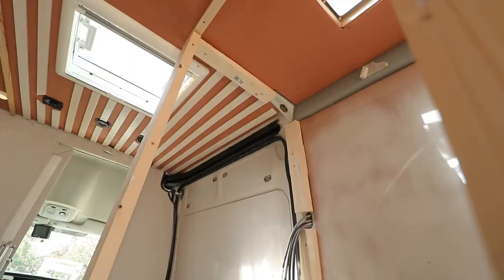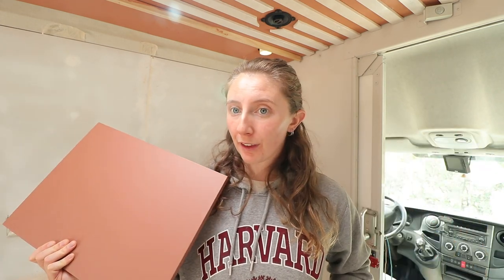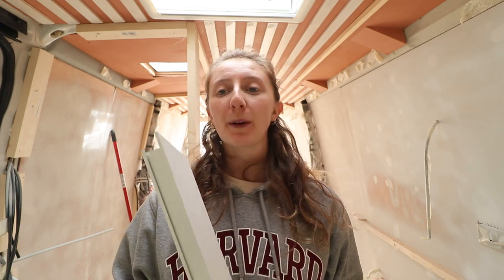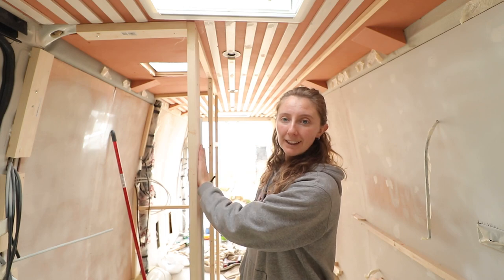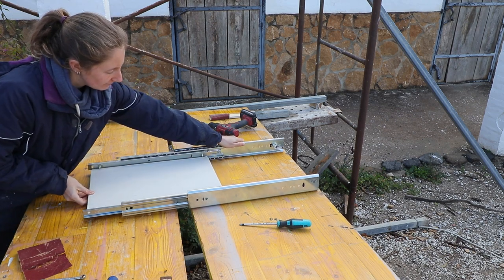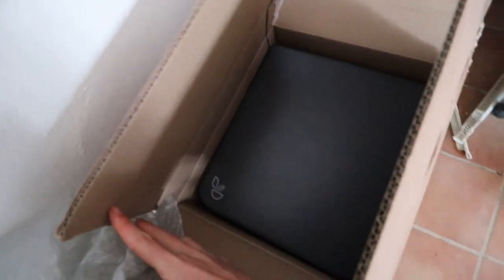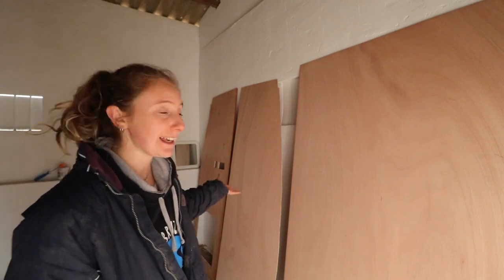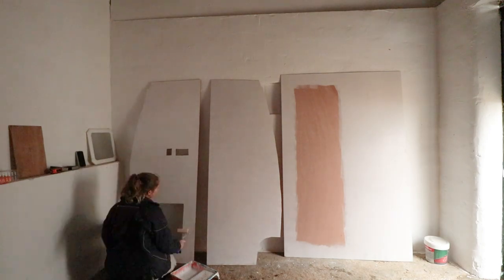our hidden toilet + table in our van // our van conversion vlog | iveco daily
first things first, which is your favourite kitchen design?

this week in our second vlog style video we are sharing with you our van toilet! we have created a system to have our toilet hidden away, so it will only be visible when it is needed. we have also wanted to hide away our table to make sure we have plenty of space in our sitting area.

terra trotter
terra trotter was created in june of 2023 when the search for the perfect van began, but the idea was born back in 2013, when i decided that i would be seeing the world with a camper van, one way or another. in september 2023, when we bought our van, that dream officially became a reality.

alba harden
hi, i'm alba harden, the person behind terra trotter. i am british by blood and spanish by birth, i am a photographer and branding specialist. it has been my dream for over 10 years to live and travel the world in a camper van. in june of 2023, i started actually working towards that dream.

the branding
i chose the terracota colour becuase this earthy colour creates a cosy effect and has a connection to nature. the name, terra trotter, is a play of words on globe trotter and terracota. the slogan, lost in time and spain, is a play on the expression "lost in time and space", referencing the travel element of the channel. teh country will go changing as we travel though europe.